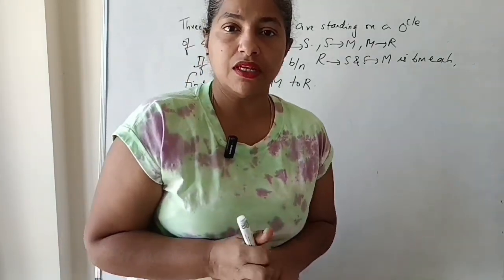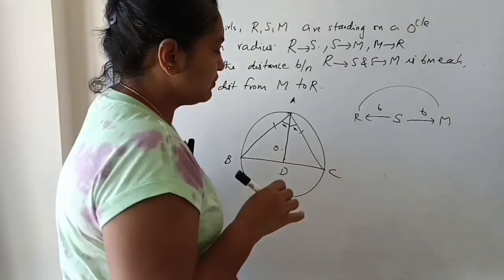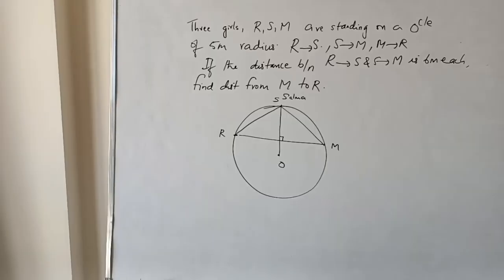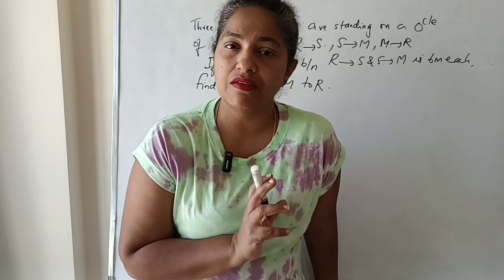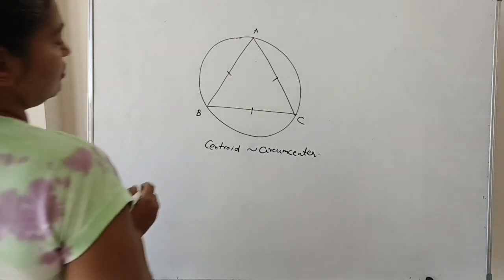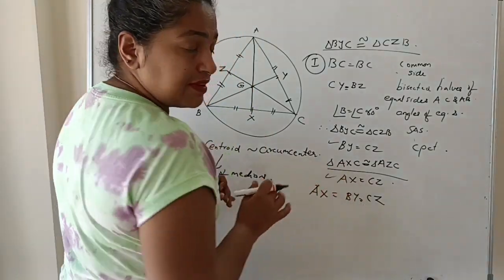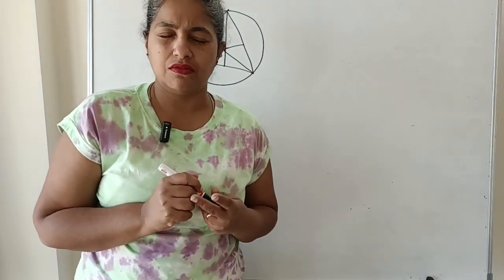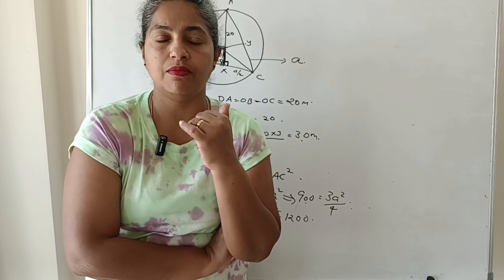CIRCLES PART-4 CLASS 9|CBSE MATHS|THE CIRCUMCIRCLE SUMS OF EXERCISE 10.4 OF NCERT T.B EXPLAINED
The video here explains the solution of the Exercise 10.4 in Circles chapter of grade 9 .
The video has the detailed explanation for the two sums, the sums related to circumcircle and circumcentre . The concepts involved are explained to an extent wherein the student can deal with any sum based on the above concept .